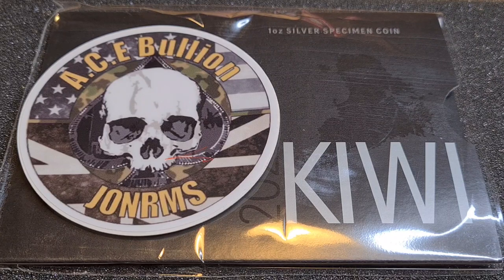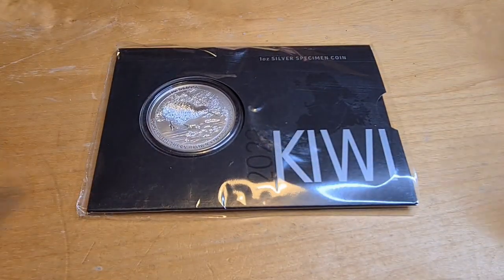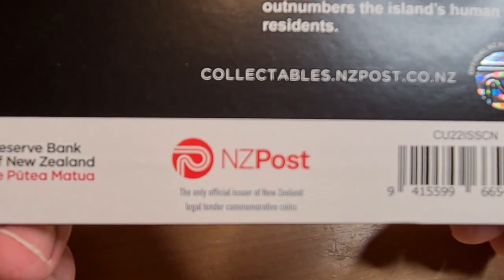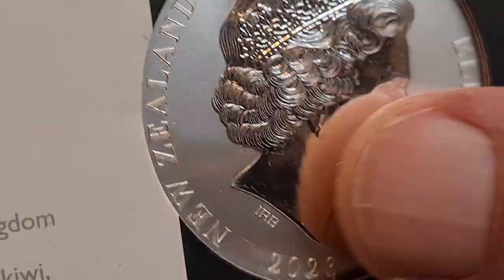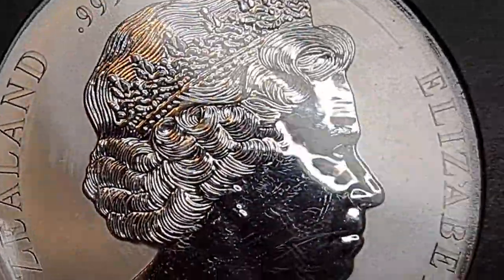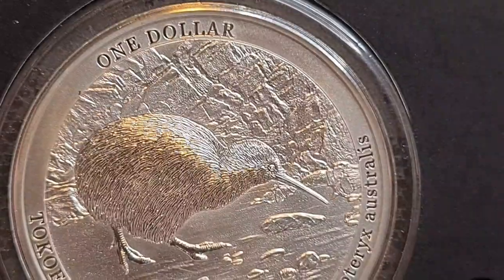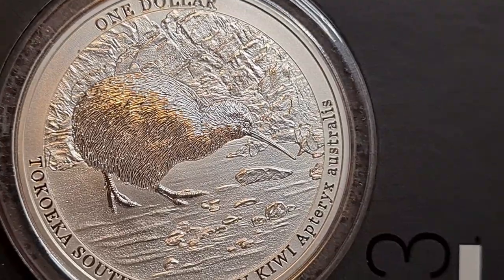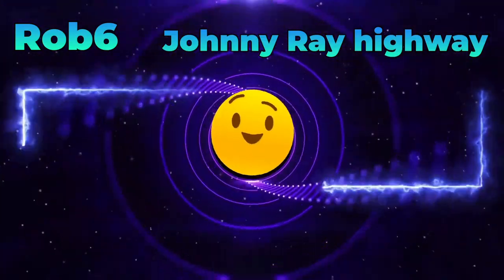2023 New Zealand Kiwi Proof Like LIMITED to 5000